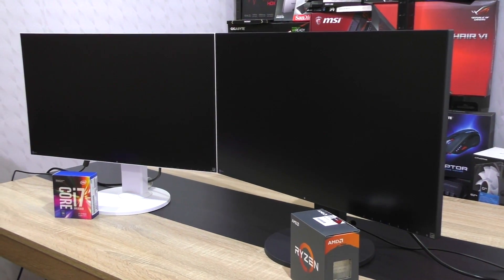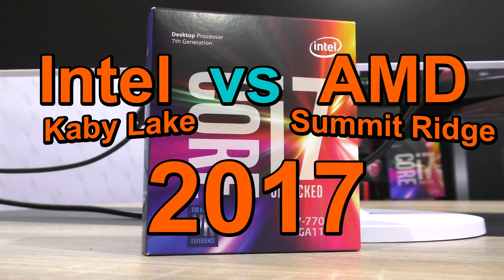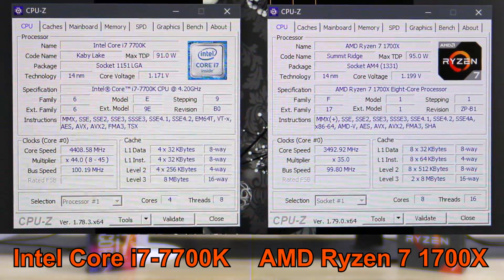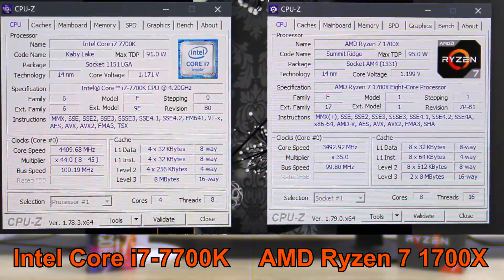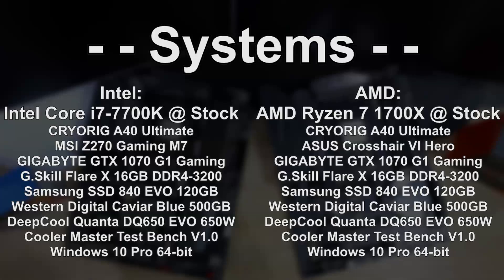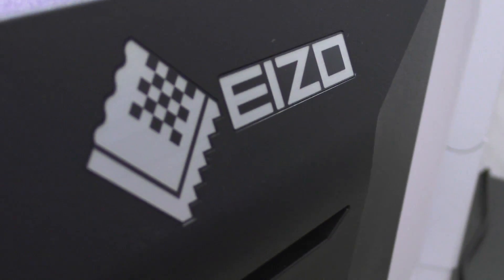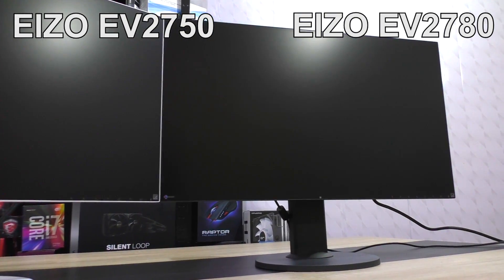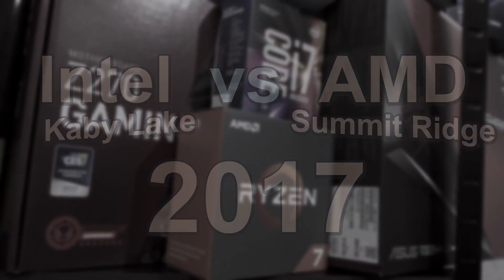Intel vs AMD 2017 - Side-by-Side Comparison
AMD Ryzen 7 1700X
Intel Core i7-7700K

Intel Core i7-7700K

Side-by-side comparison. Probably one of the most interesting CPU battles in a decade!
Intel versus AMD, Core i7 versus Ryzen 7. Which one is better at gaming and/or rendering?

Systems used:

-- Intel --
Intel Core i7-7700K
CRYORIG A40 Ultimate
MSI Z270 Gaming M7
GIGABYTE GTX 1070 G1 Gaming
G.Skill Flare X 16GB DDR4-3200
Samsung SSD 840 EVO 120GB
Western Digital Caviar Blue 500GB
DeepCool Quanta DQ650 EVO 650W
Cooler Master Test Bench V1.0

-- AMD --
CRYORIG A40 Ultimate
ASUS Crosshair VI Hero

Big Cars by Silent Partner